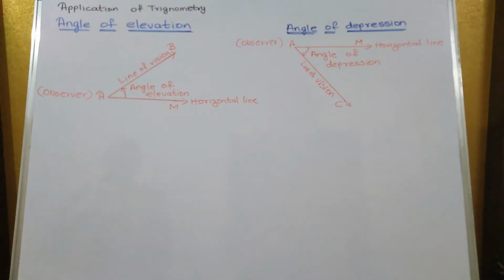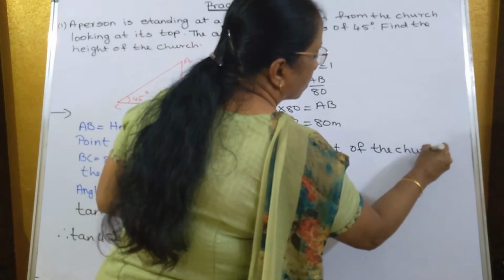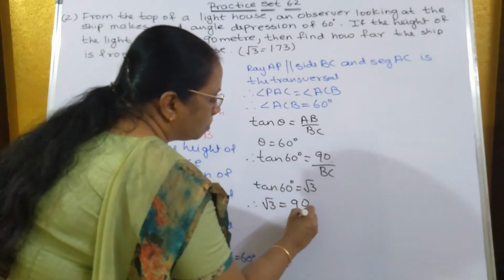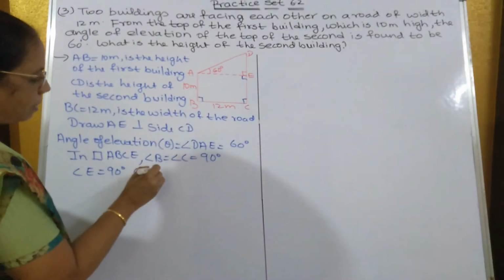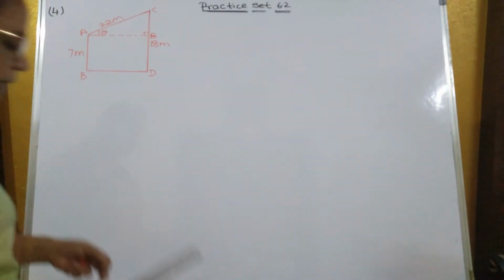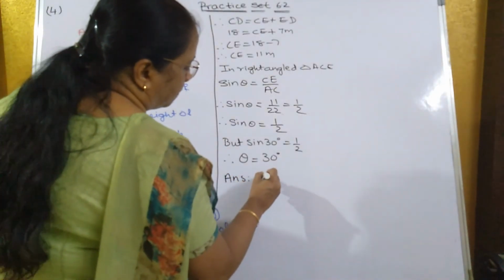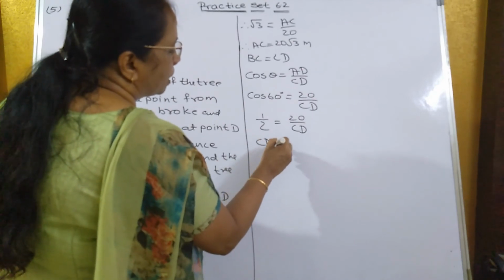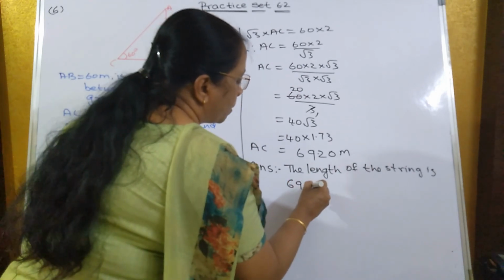SSC 10th Geometry | Chapter 6 | Practice set 6.2 | sum 1 to 6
1. A person is standing at a distance of 80m from a church looking at its top. The angle of elevation is of 45º. Find the height of the church.
2. From the top of the light house, an observer looking at a ship makes
angle of depression of 60º. If the height of the light house is 90 ……….
3. Two buildings are facing each other on a road of width 12 meter. From the top of the first building, which is 10 meter high, the angle…….
4. Two poles of heights 18 meter and 7 meter are erected on a ground. The length of the wire fastened at their tops in 22 meter. Find the……….
5. A storm broke a tree and the treetop rested 20 meter from the base of the tree, making an angle of 60º with the horizontal. Find the …
6. A kite is flying at a height of 60 m above the ground. The string
attached to the kite is tied at the ground. It makes an angle of……….